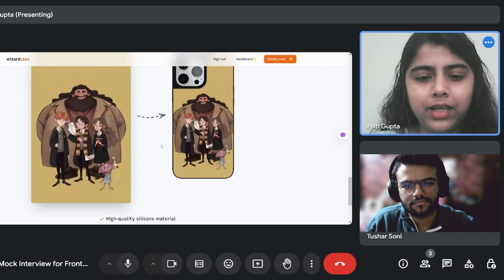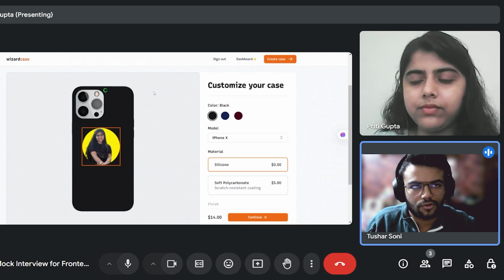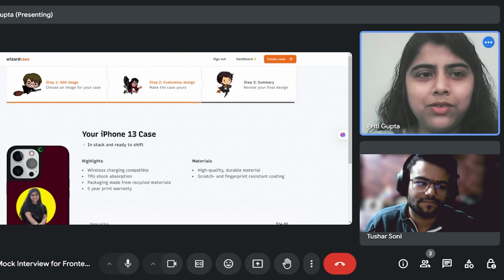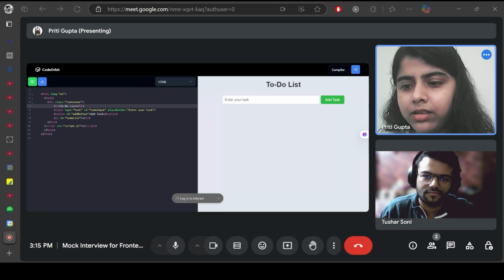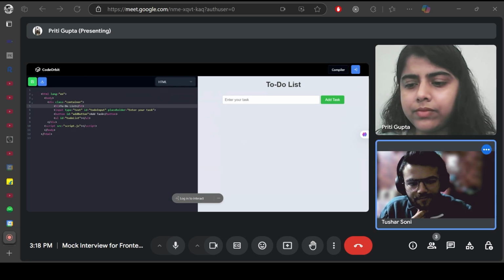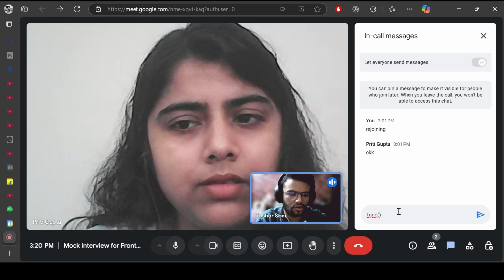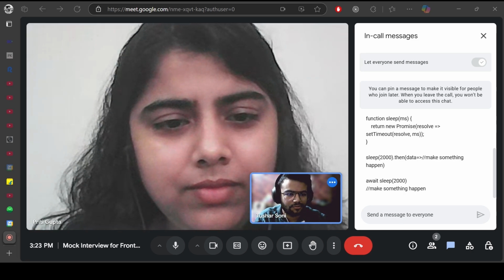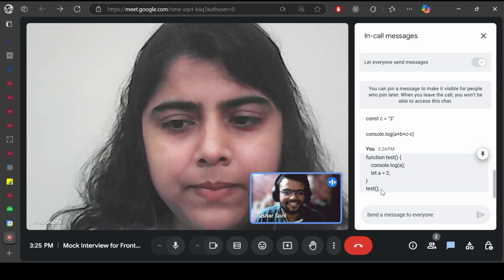Frontend Intern Mock Interview by Priti Gupta | Frontend Dev Internship Interview Questions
Video Chapters:
00:00 | Interview
19:40 | Improvements Tips
24:30 | Outro